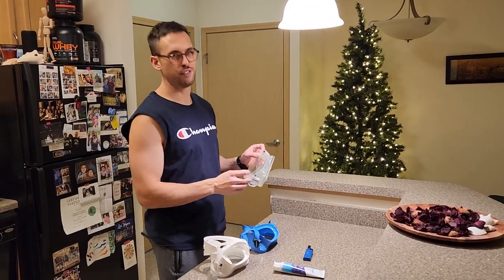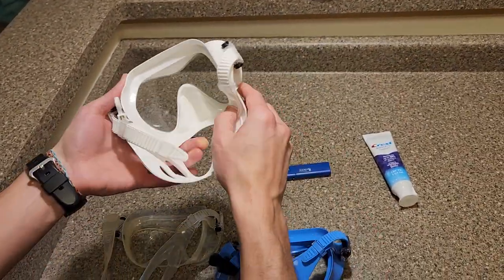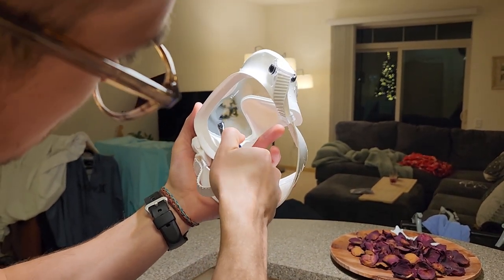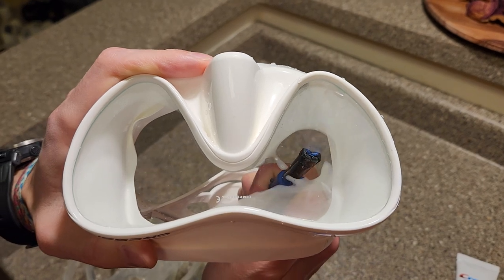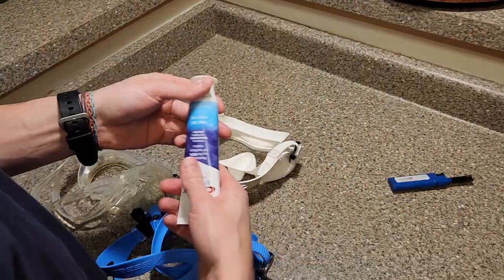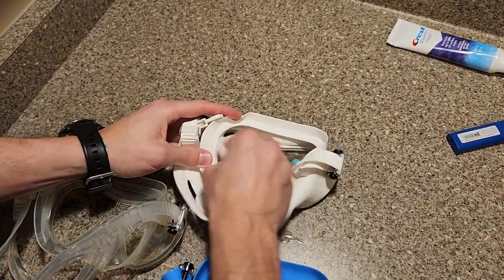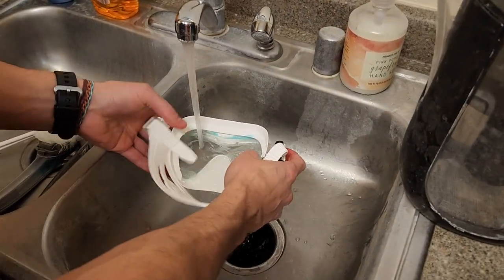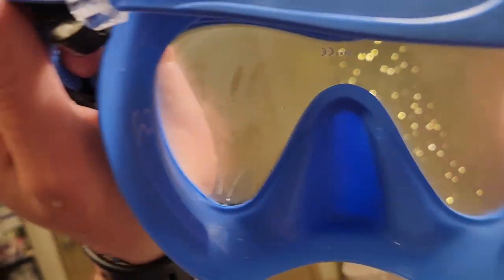HOW TO prevent fogging in a snorkel mask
How to prevent fog in a snorkel mask
how to prevent fogging in a scuba mask
how to prevent fog in a dive mask
how to prevent fog in a free diving mask
how to prep a new mask for snorkeling
best snorkel masks
best scuba masks
best free dive spear fishing mask
how to keep a mask from fogging while snorkeling